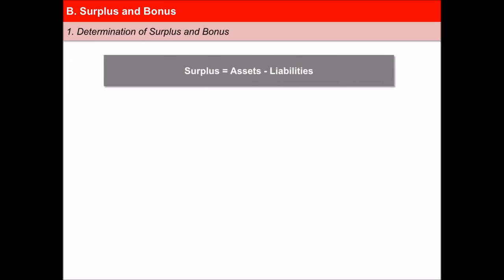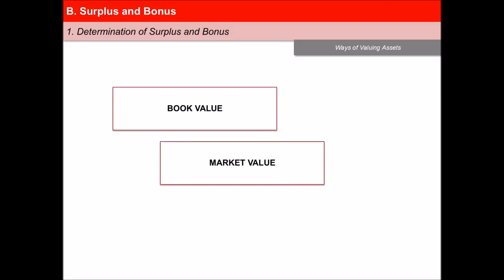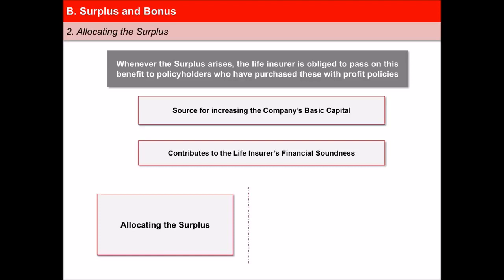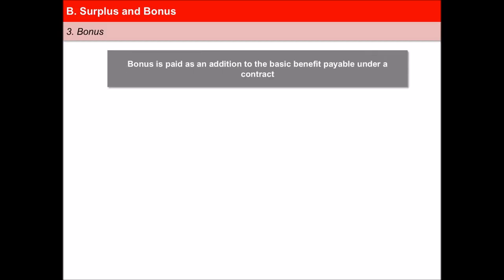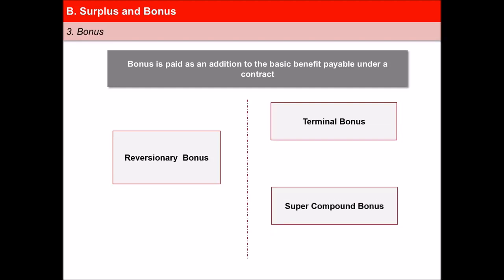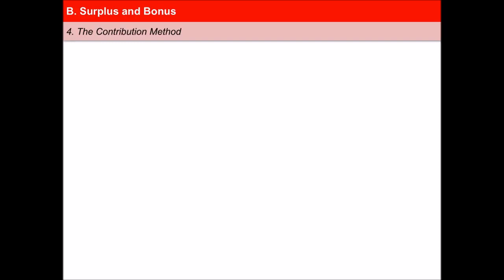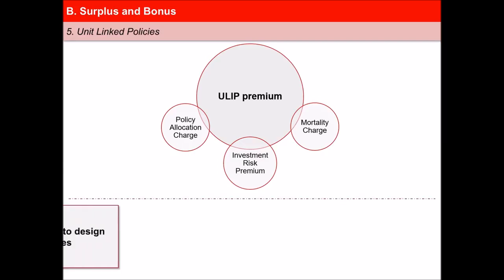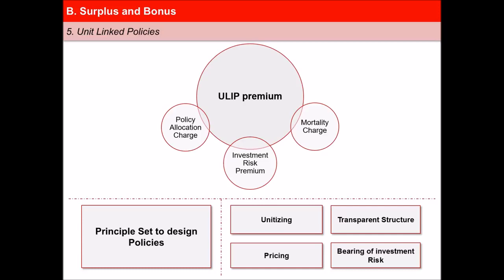Chapter 11 4